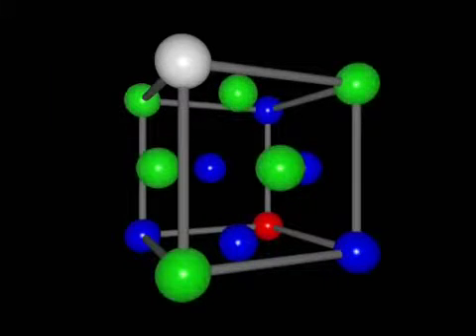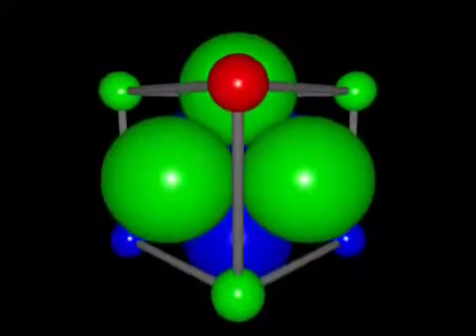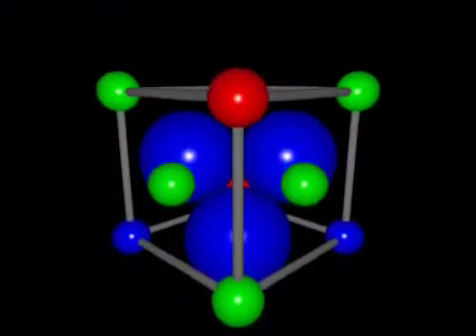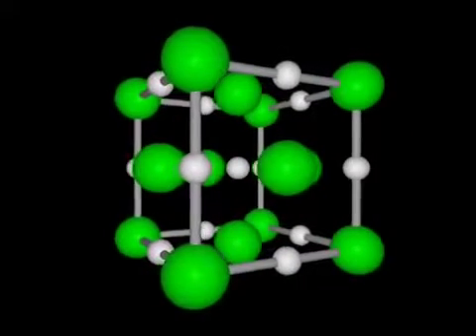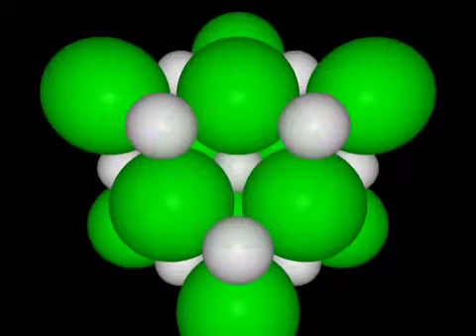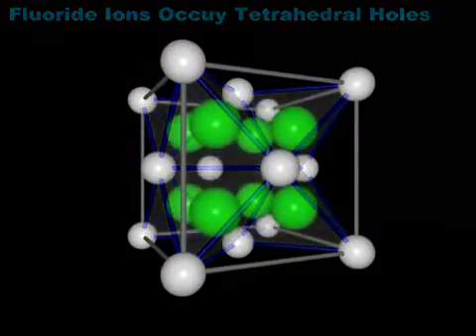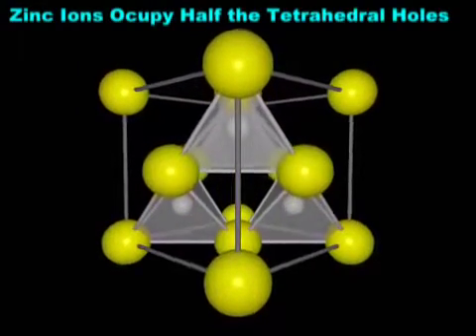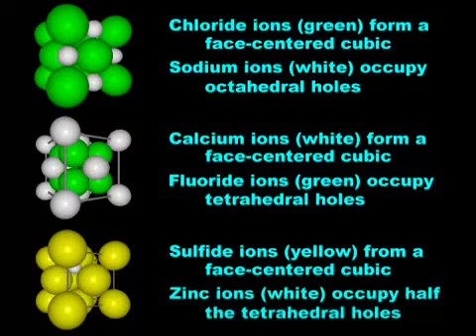Lattice structure part 2